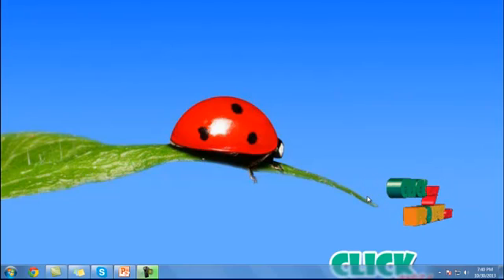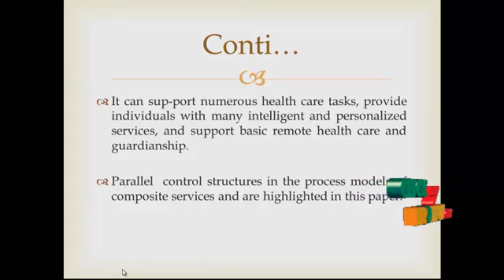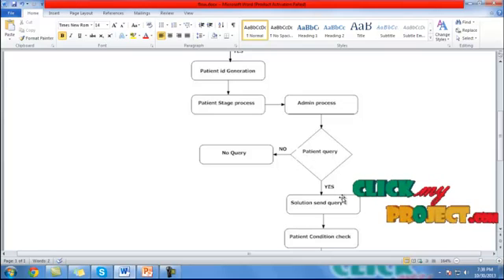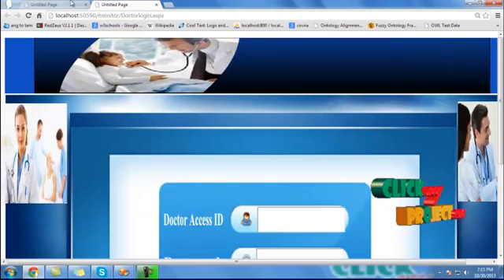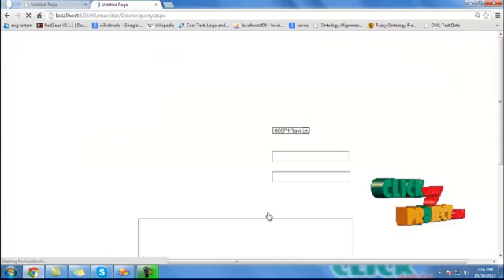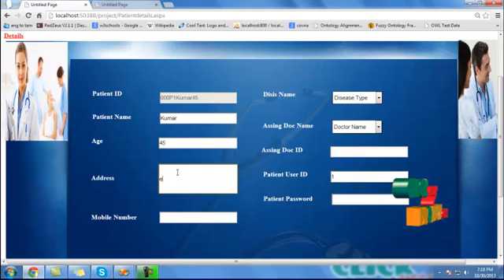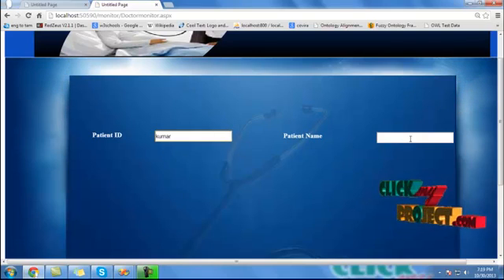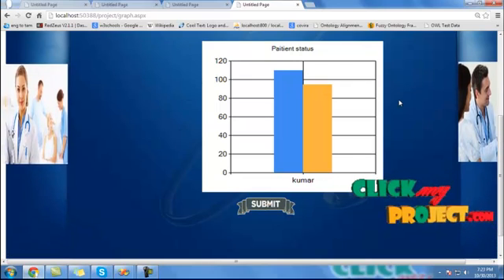Final Year Projects | Design and Implementation of a Web-Service-Based Public-Oriented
Final Year Projects | Design and Implementation of a Web-Service-Based Public-Oriented Personalized Health Care Platform

Including Packages
* Complete Source Code
* Complete Documentation
* Complete Presentation Slides
* Flow Diagram
* Database File
* Screenshots
* Execution Procedure
* Readme File
* Addons
* Video Tutorials
* Supporting Softwares

Specialization
* 24/7 Support
* Ticketing System
* Voice Conference
* Video On Demand *
* Remote Connectivity *
* Code Customization **
* Document Customization **